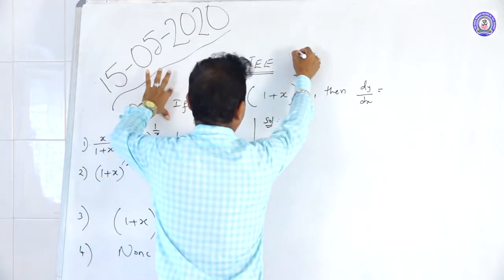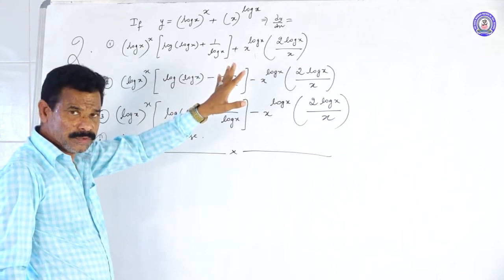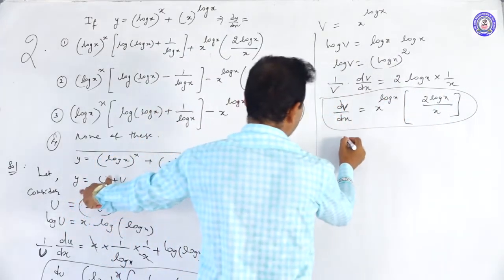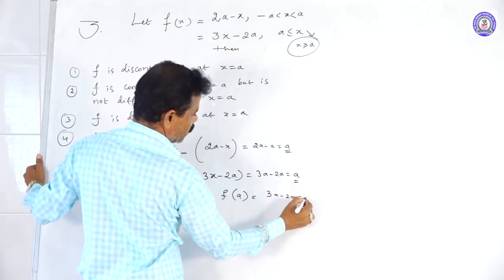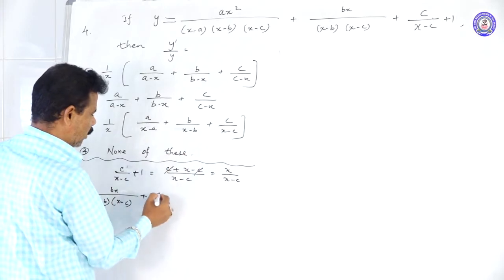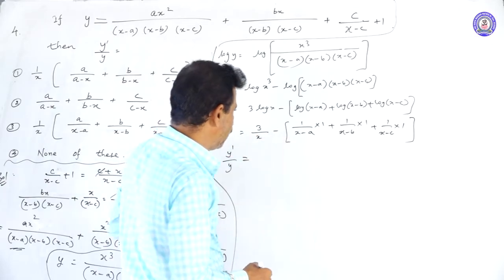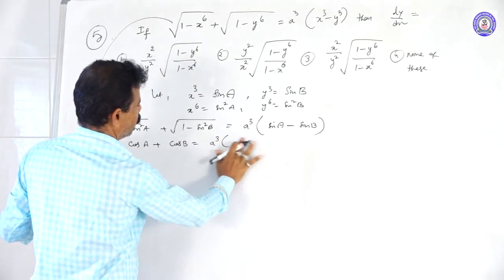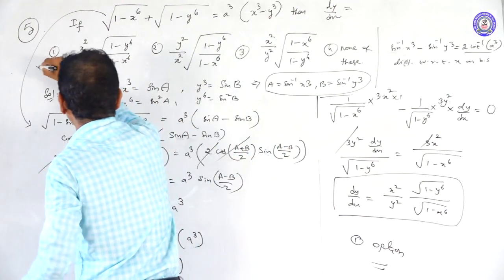JEE(MAINS) - MATHS - DIFFERENTIATION - PART - 2 [ Mr.GOLI SAMMAIAH ]